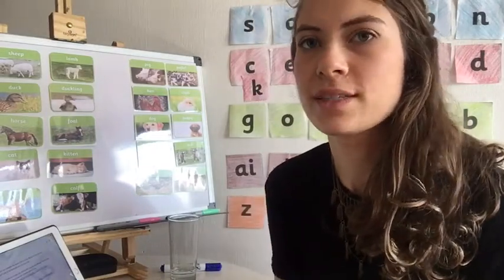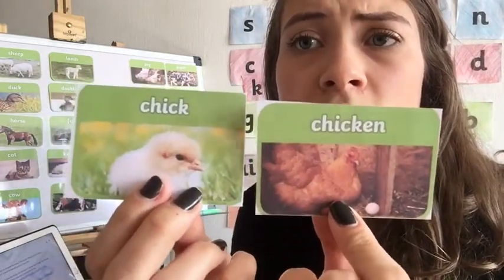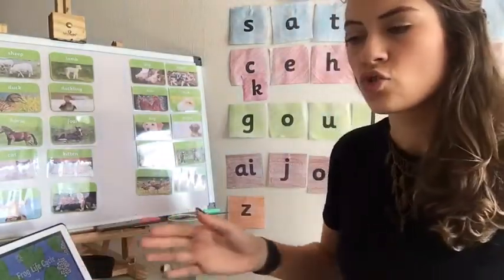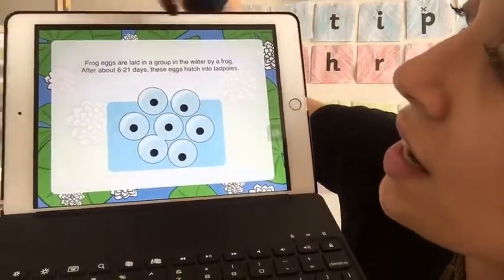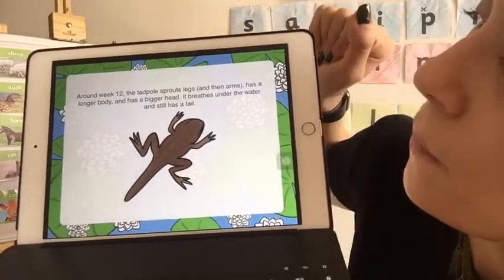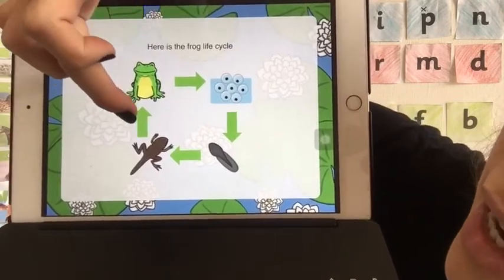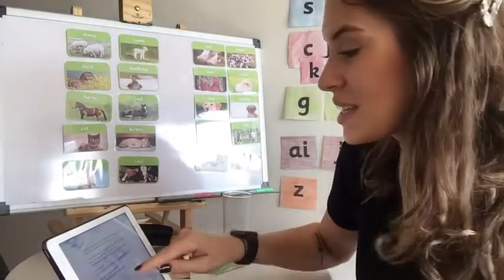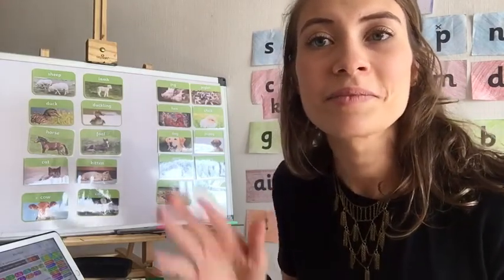Y1 - Ms Stefani - Science 11/5 (2/2)